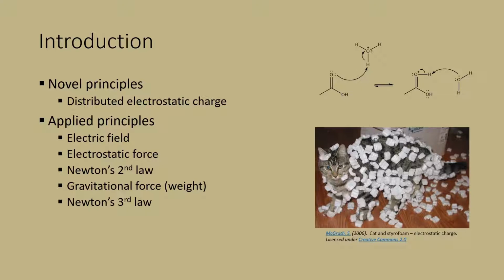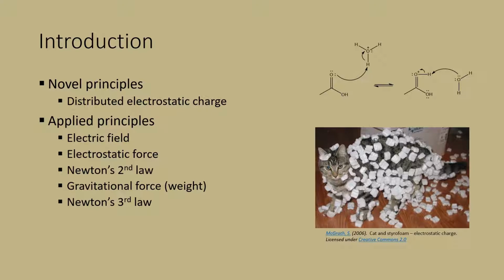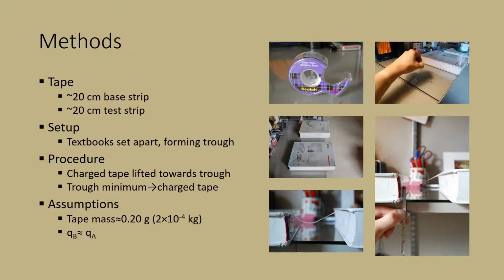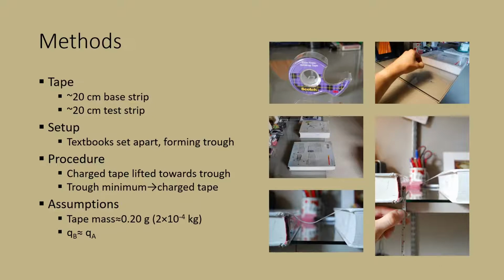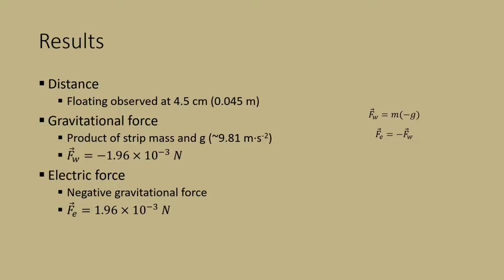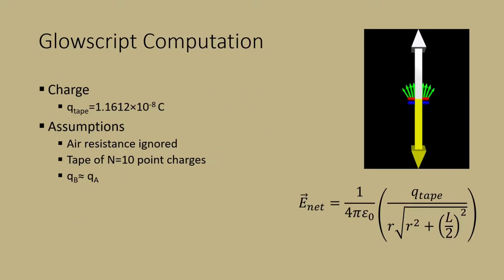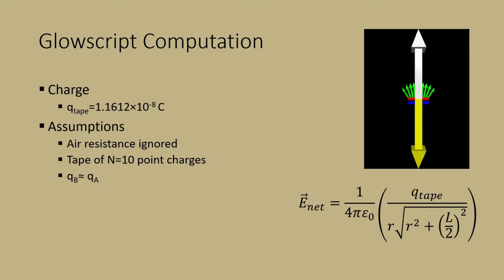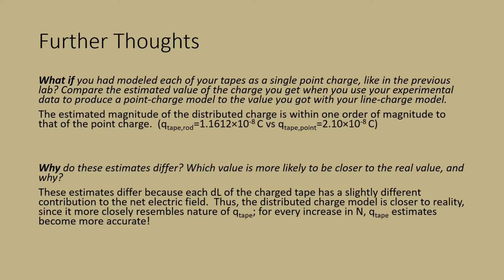Lab 2 - Electrostatic Forces (Rod)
This is my PowerPoint presentation on lab 2 - enjoy!